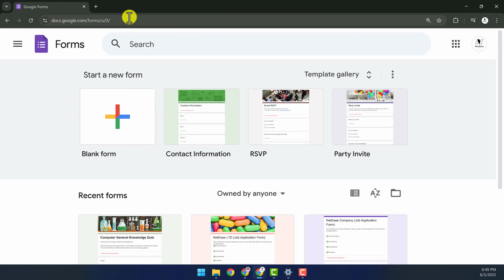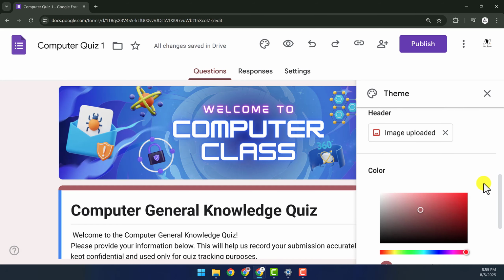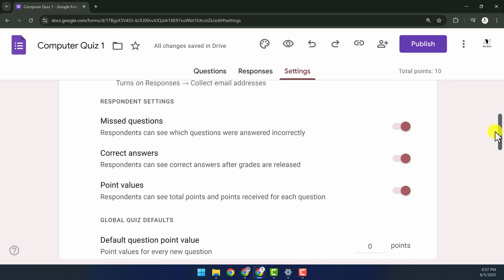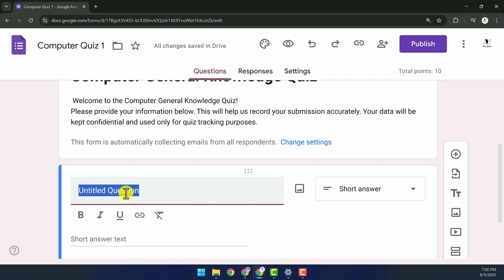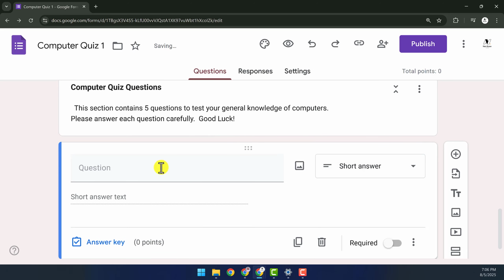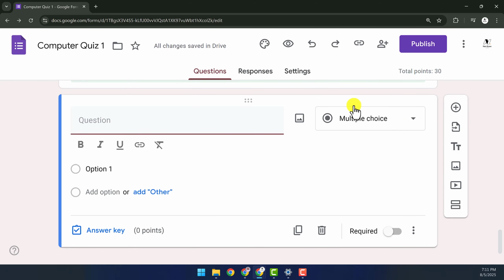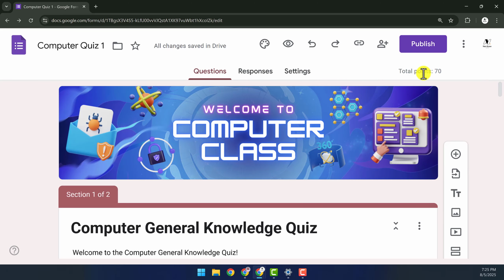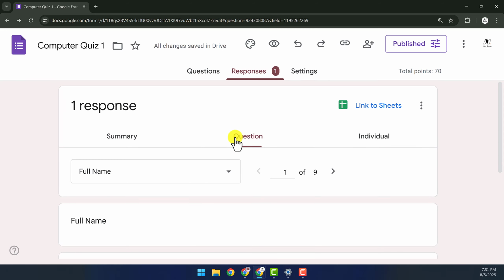How to Make Quiz in Google Forms | Self-Grading Quizzes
Want to create a quiz that grades itself? 📝 In this quick tutorial, I’ll show you step-by-step how to make a self-grading quiz in Google Forms — perfect for teachers, trainers, or anyone who wants to save time!

In this video, you’ll learn:
✅ How to set up a quiz in Google Forms
✅ How to add questions and assign points
✅ How to set the correct answers for auto-grading
✅ How to view and share results

Whether you’re creating a school test, an online challenge, or a fun trivia game, Google Forms makes it fast and easy.